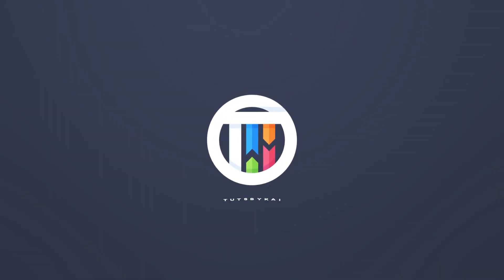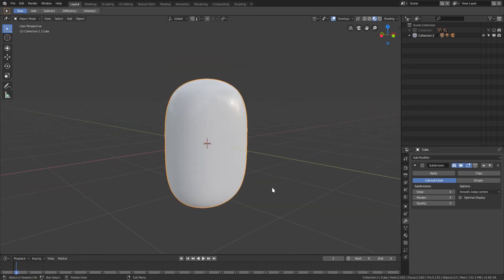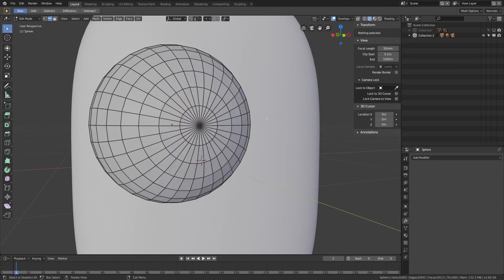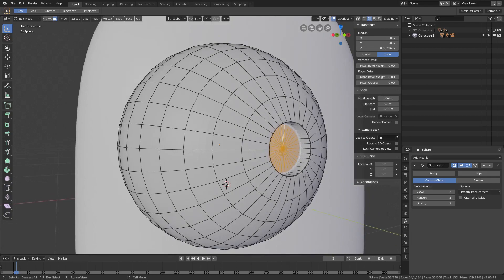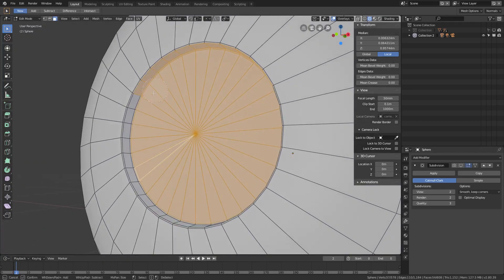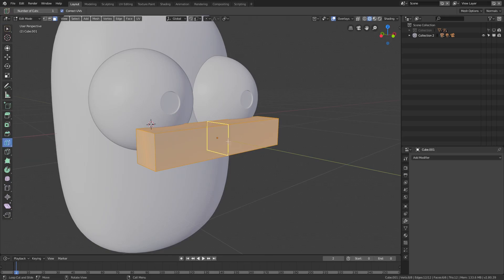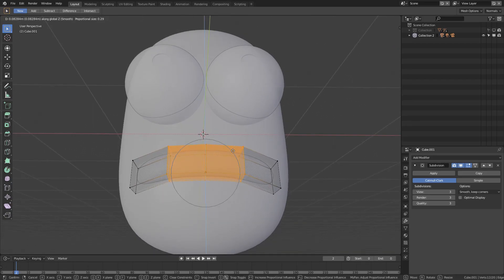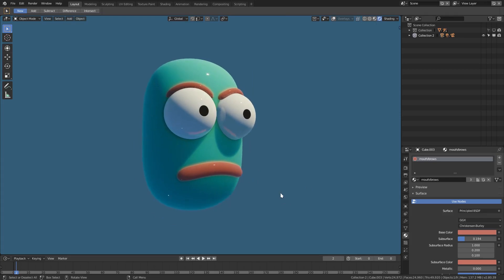Blender 2.8 Tutorial - How to Model a Fish Face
Today, we model the face I used in my previous Hoe to Create A Face Rig Tutorials!